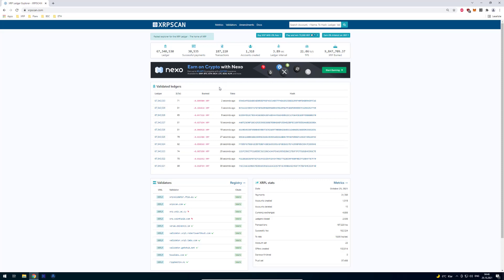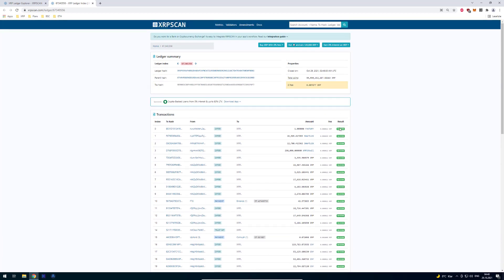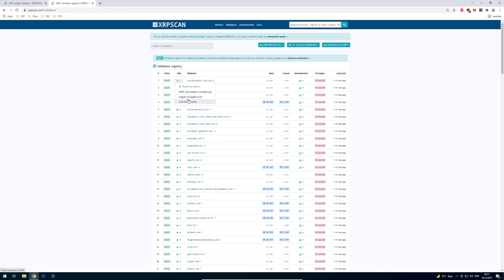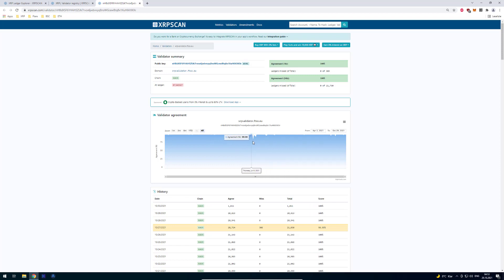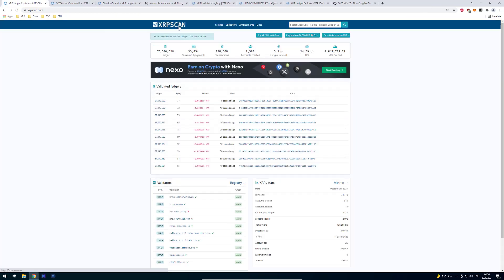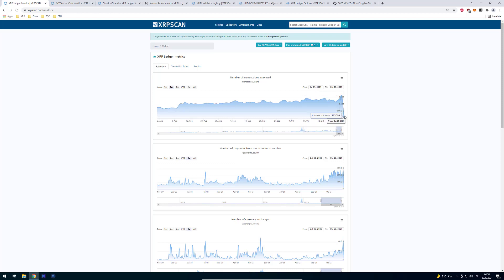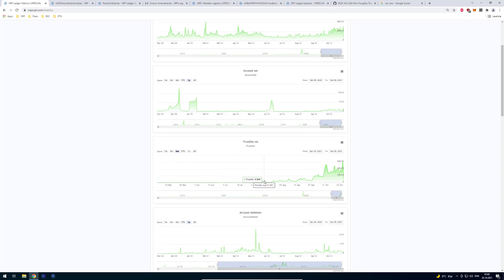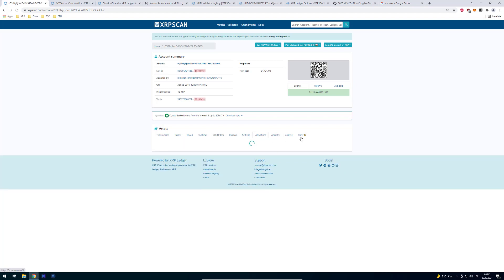How to use XRPScan (reworked) [HowTo]